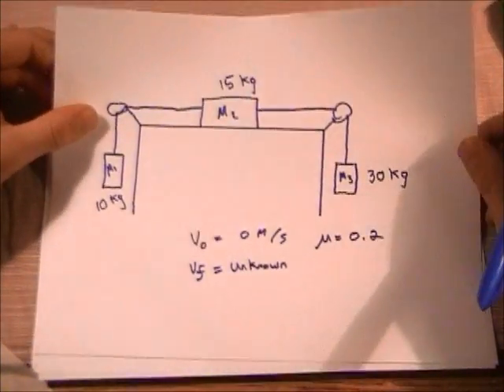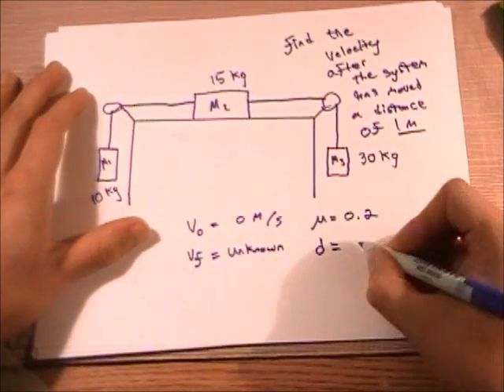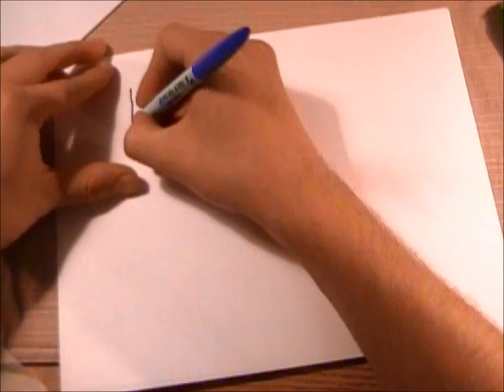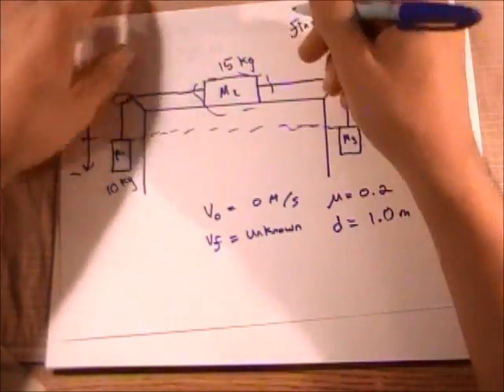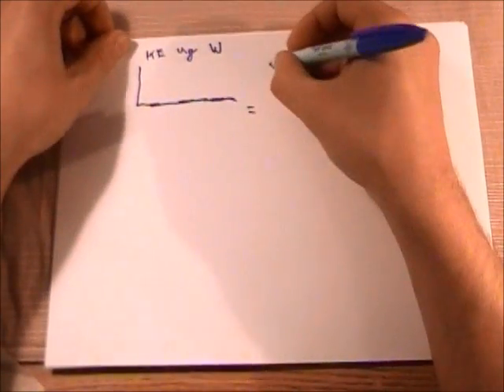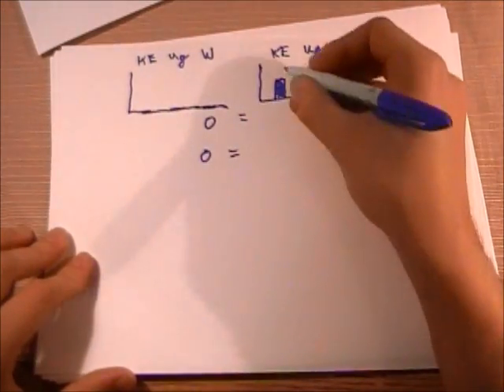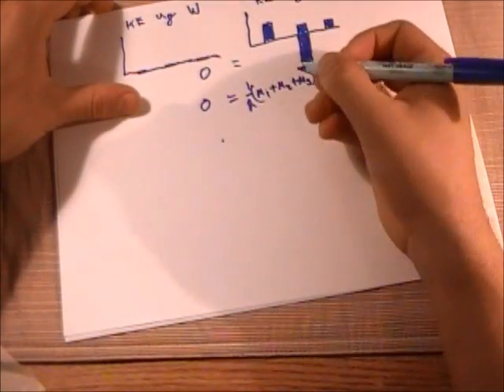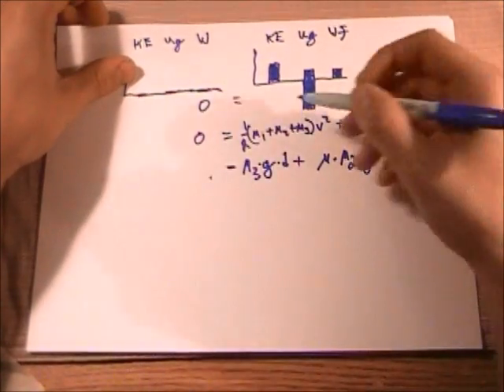Conservation of Energy: Modified Atwood's Machine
Solving a Modified Atwood's Machine problem with Conservation of Energy.